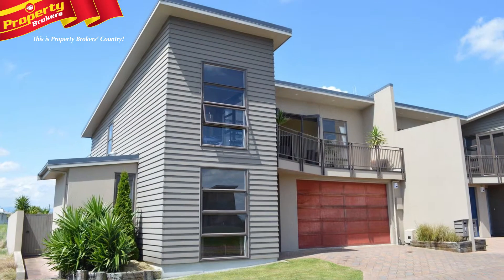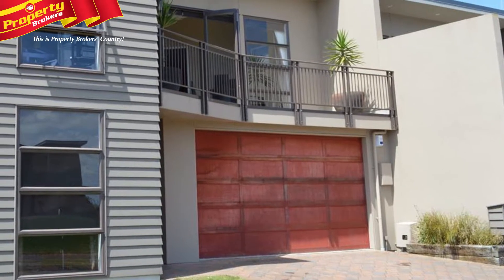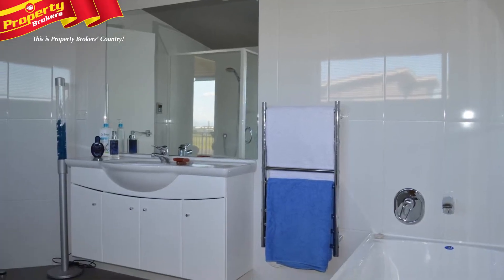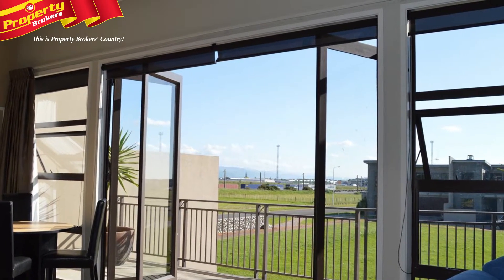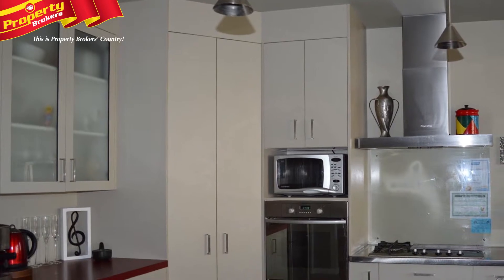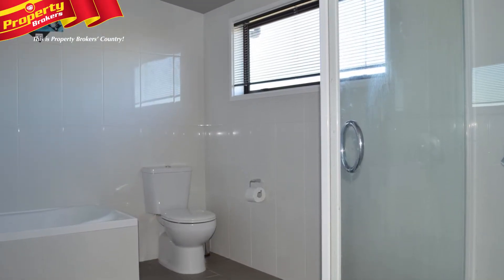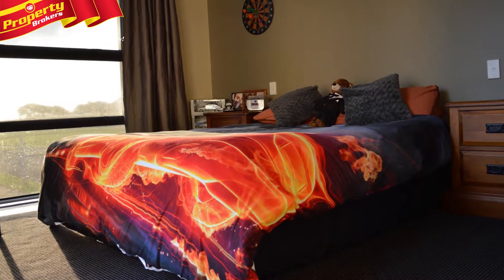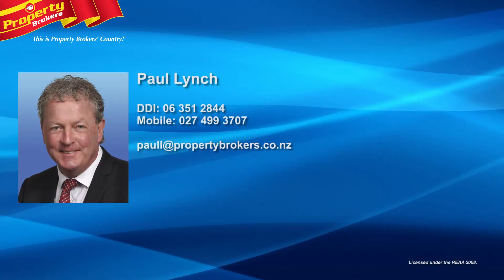32 Balrickard Way, Milson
You will be surprised

Spacious and modern 233m2 townhouse. 3 bedrooms, two bathrooms, internal access double garaging. Two levels, two lounges, under floor heating in the tiled dining and kitchen area, and both bathrooms. Infinity hot water, large gas open fire place. bi-folding doors off upstairs living to balcony, with amazing sunset views, to get the last out of every day. Downstairs bi-folding doors open into the private, well planted court yard, positioned perfectly for morning sun, a great spot to start the day. All you would expect of modern living is here, alarm, remote garage door, waste disposal unit, dishwasher and very stylish drapes and blinds throughout. It's the time to move and this is a very affordable contemporary home.